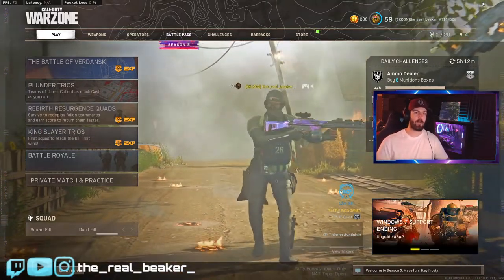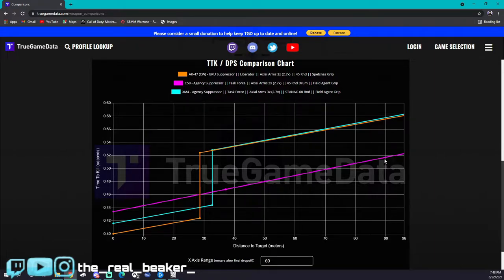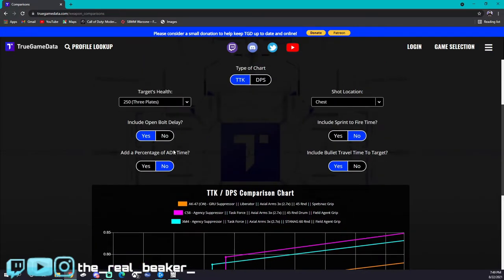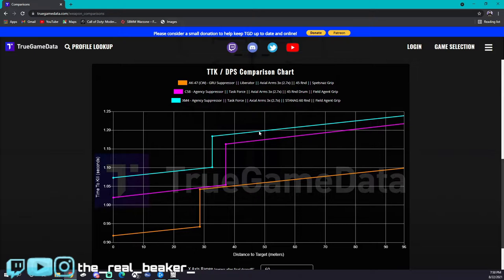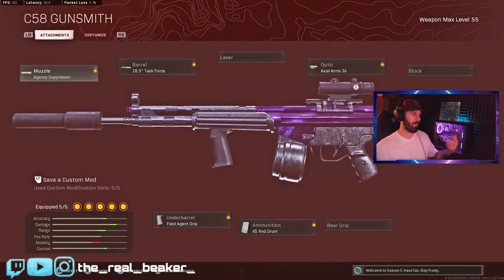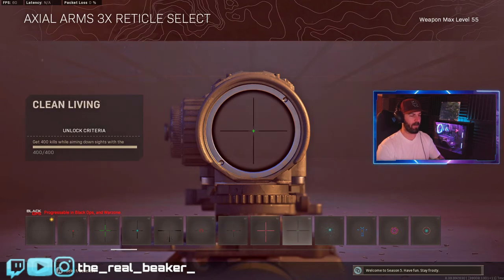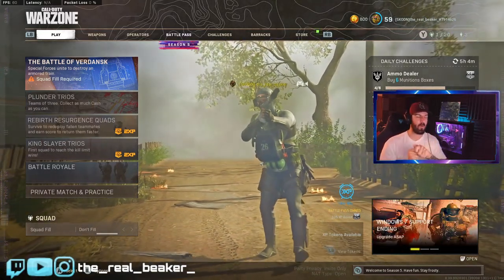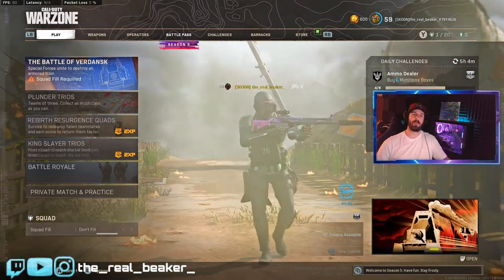GOOD BETTER and BEST ASSAULT RIFLES in SEASON 5! (Call of Duty Cold War Warzone)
LETS SKODEN!